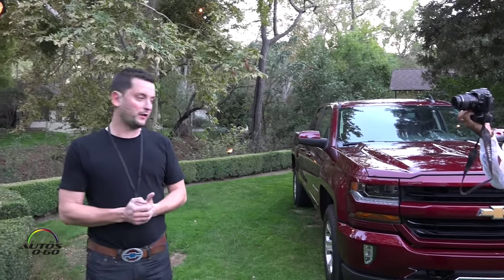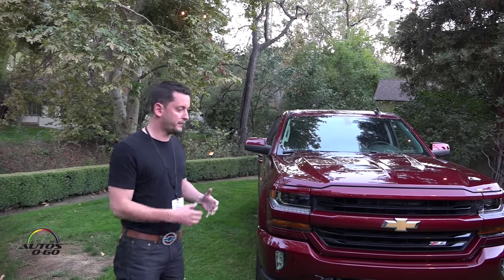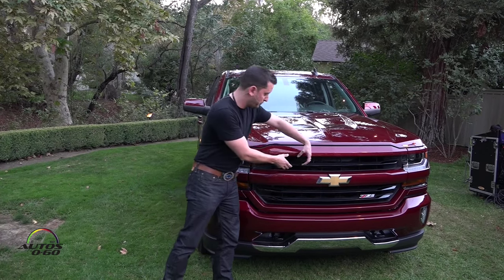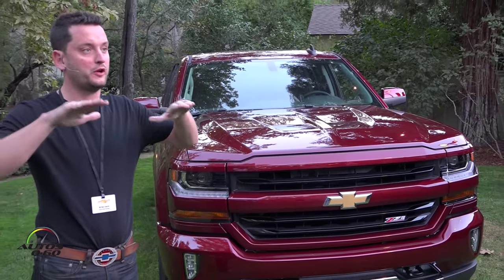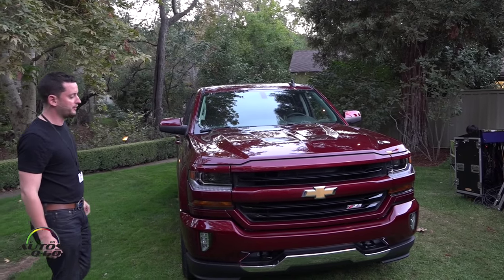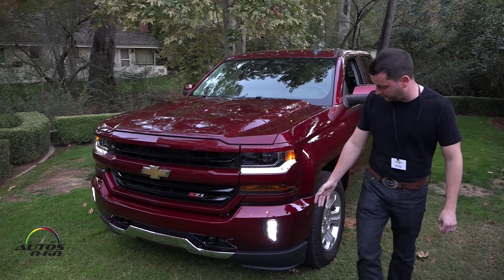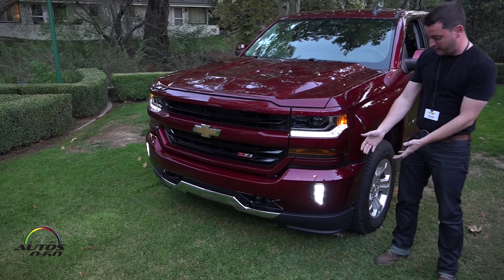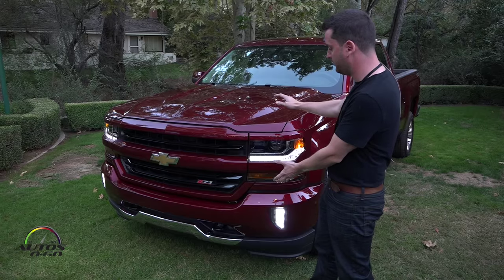2016 Chevrolet Silverado LTZ 71 presentation by Chief Designer Brian Izard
2016 Chevrolet Silverado LTZ 71 presentation by Chief Designer Brian Izard